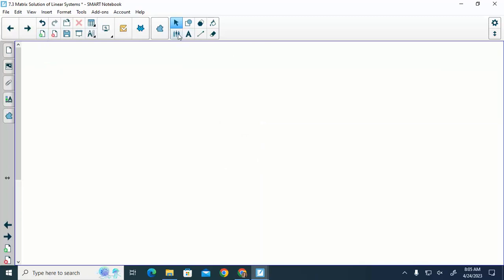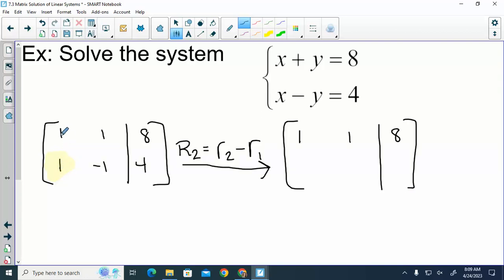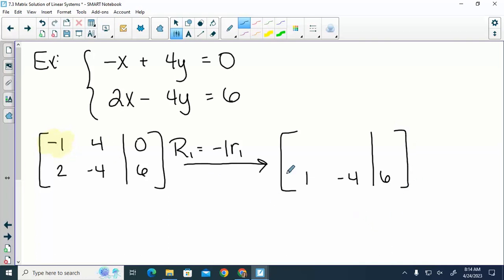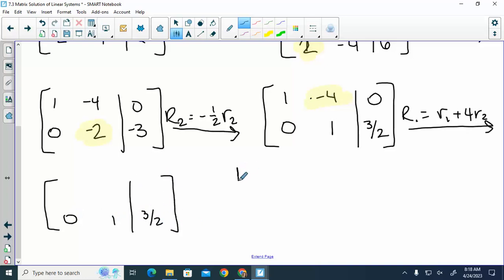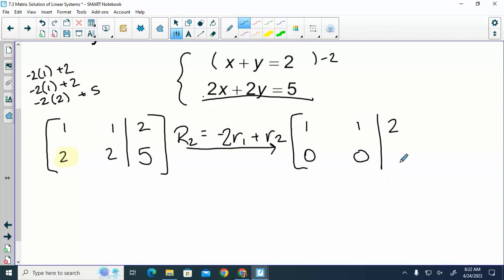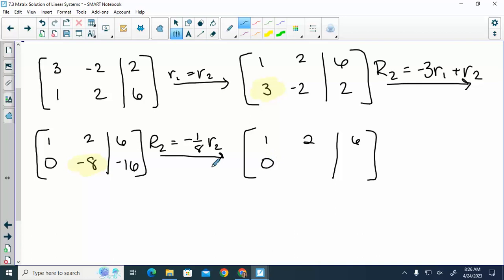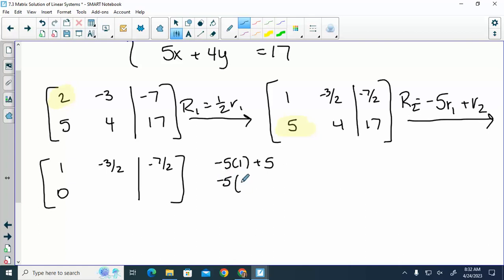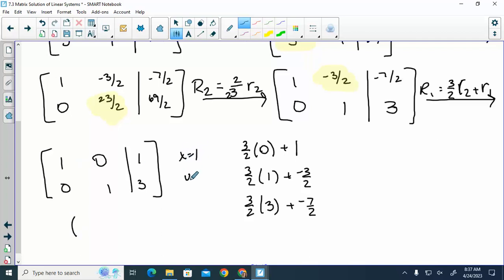Section 7 3 April 24